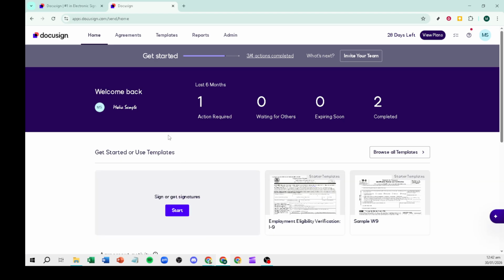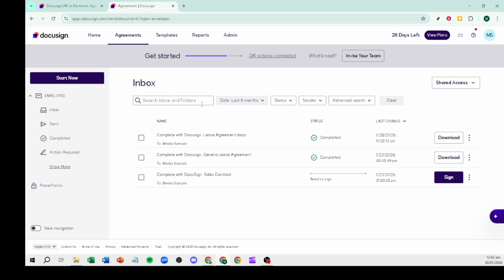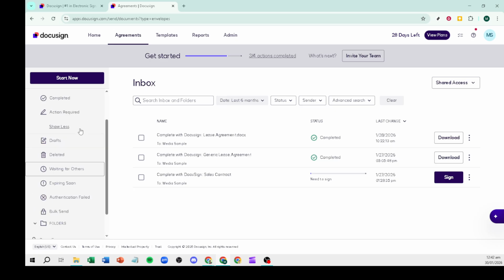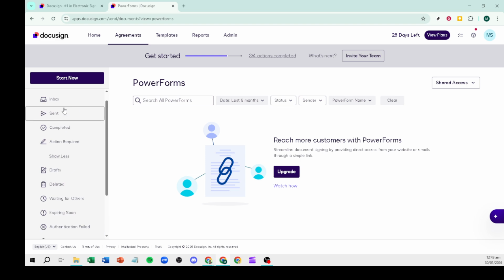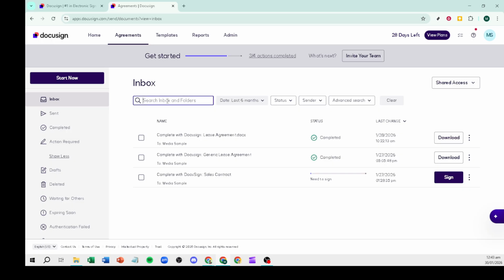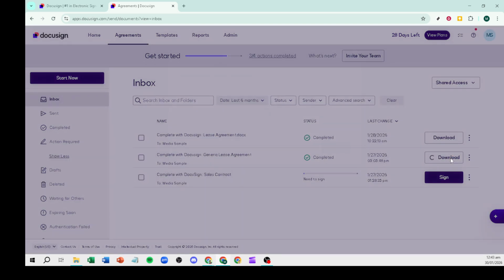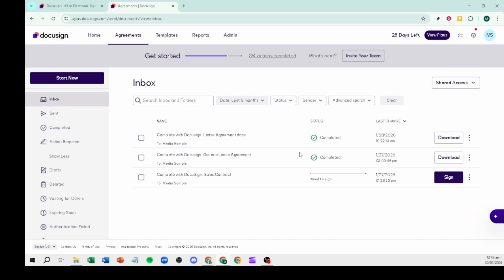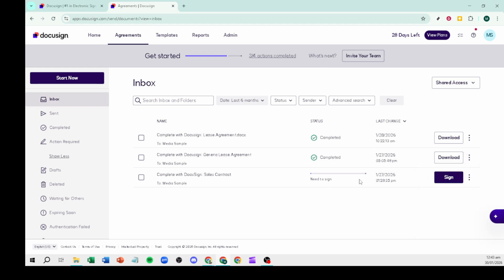Tech Tip: How to Access Your Docusign Forms [Full Guide 2026]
In today's video we cover: access docusign forms, how to find docusign forms, docusign forms tutorial 2026, open docusign documents step by step, docusign account forms access guide, docusign document management tutorial, docusign tips and tricks, docusign beginner guide, docusign full guide 2026, docusign workflow tutorial, docusign document retrieval tutorial, docusign account dashboard guide, docusign training video